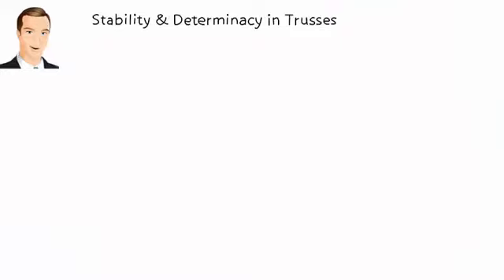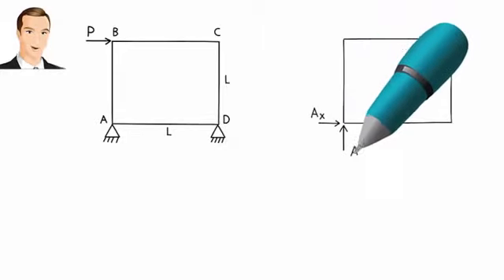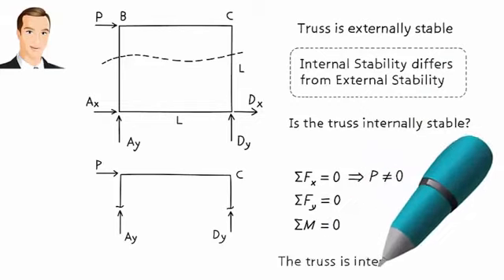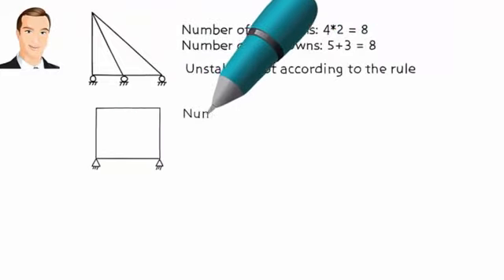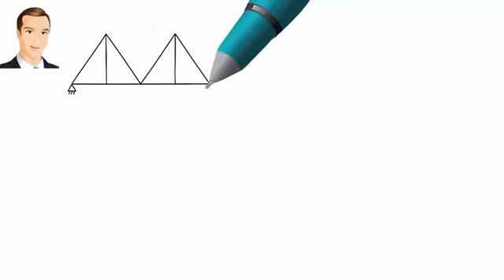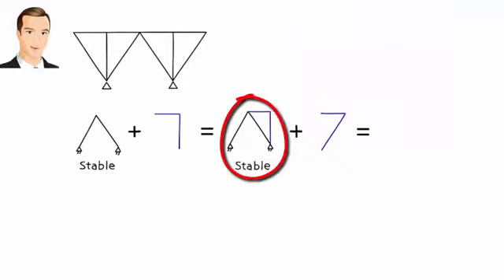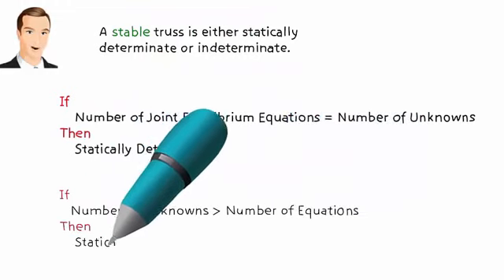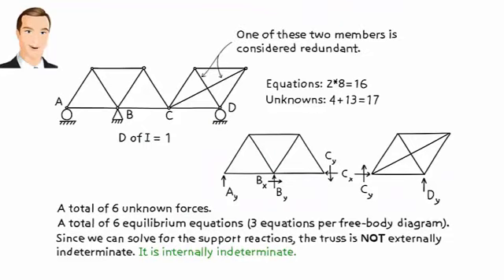3_Stability and Determinacy in Trusses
تحديد تقرير واستقرار الجوائز الشبكية